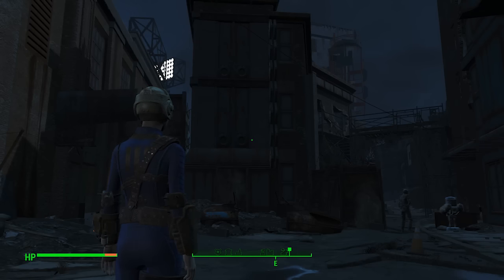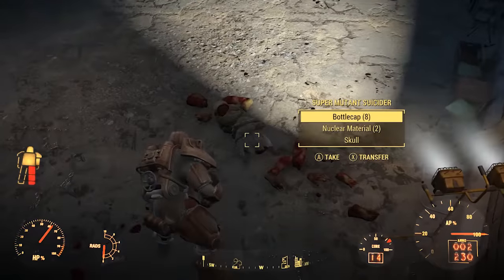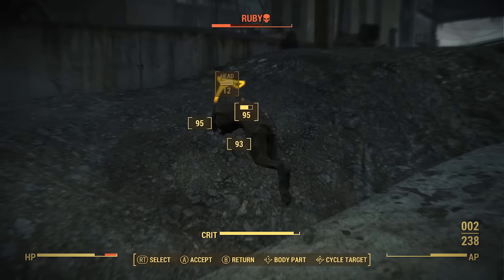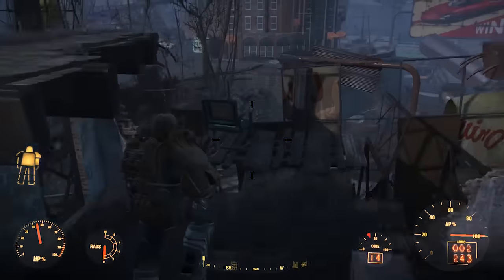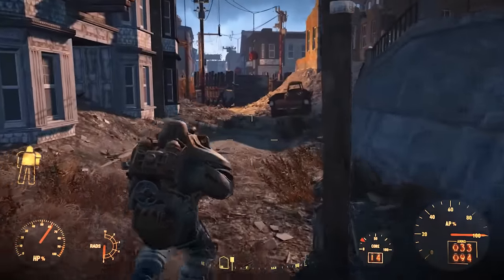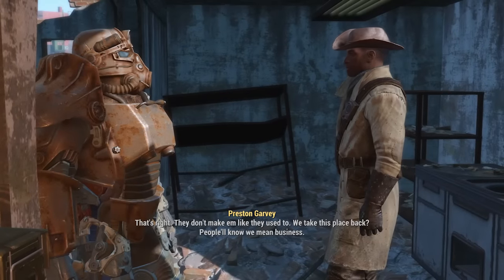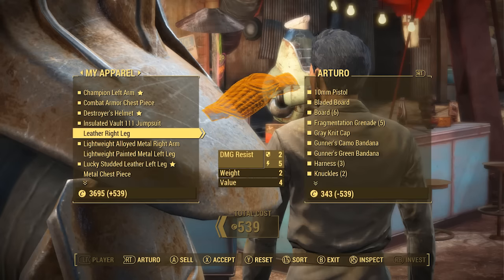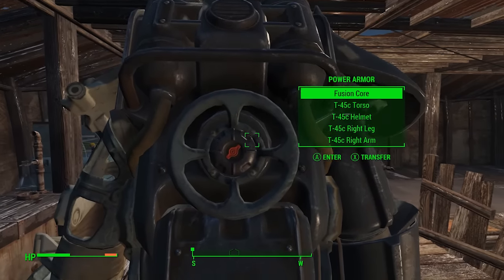Nerd³ Completes... Fallout 4 - 20 - Blazing a Trail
Descriptions. Descriptions never change.

Merch!